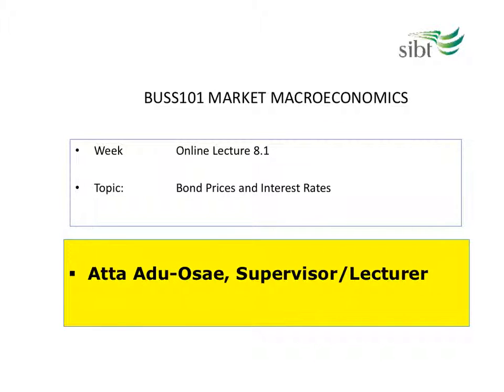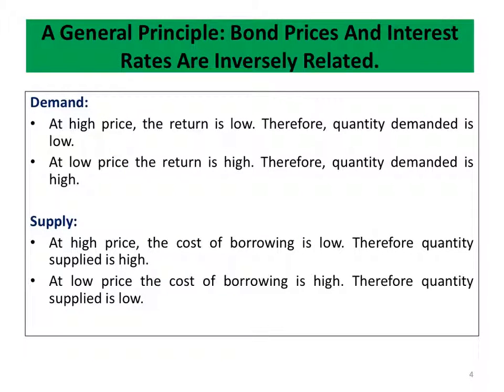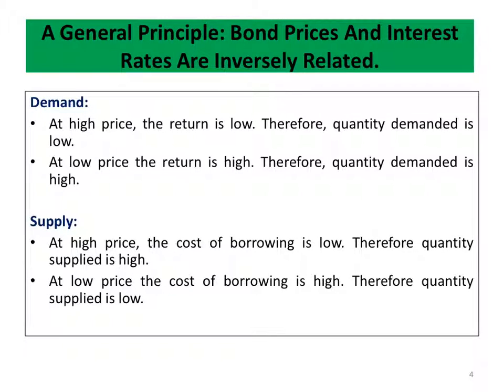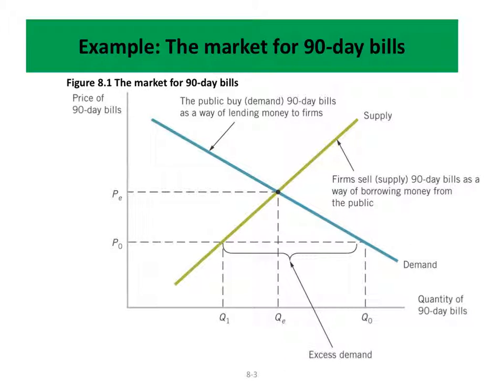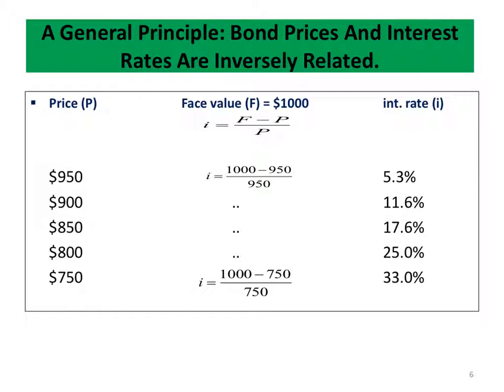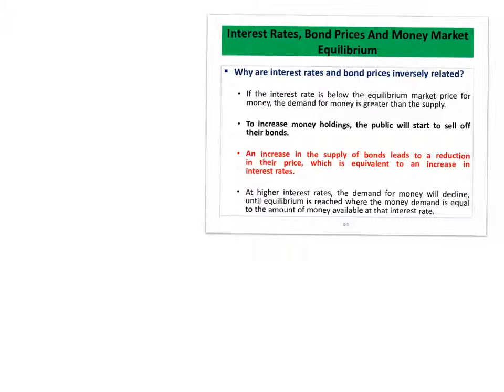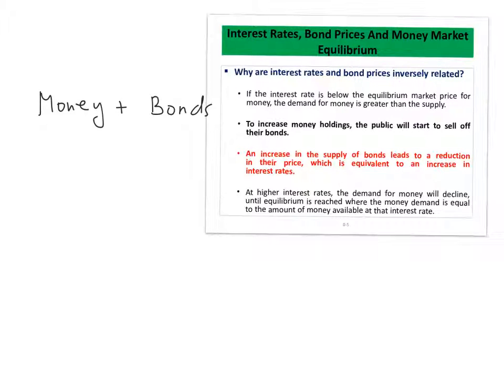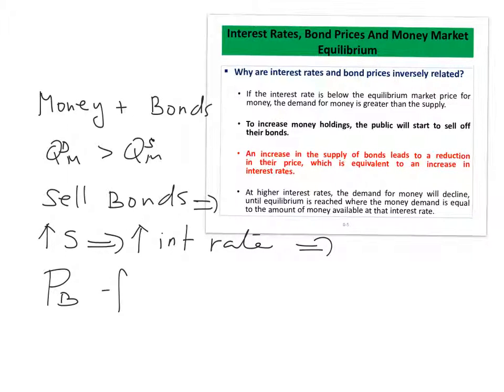Lecture 8.1 Bond Prices and Interest rates